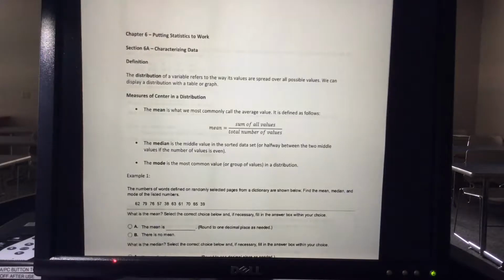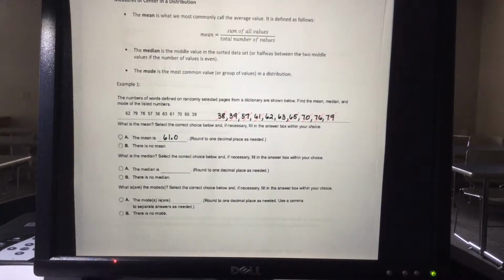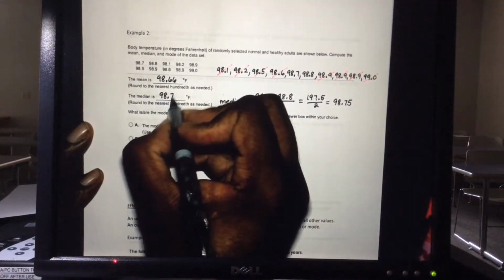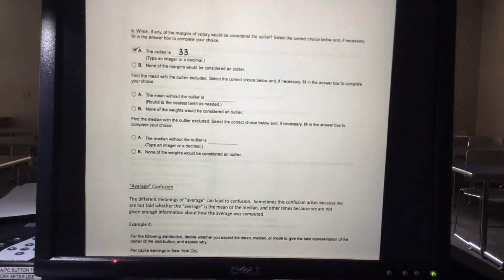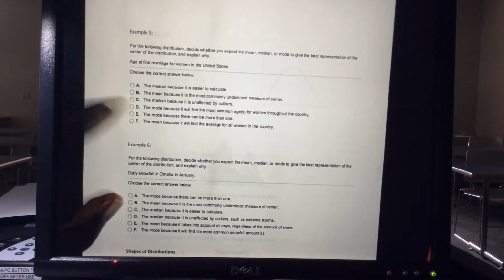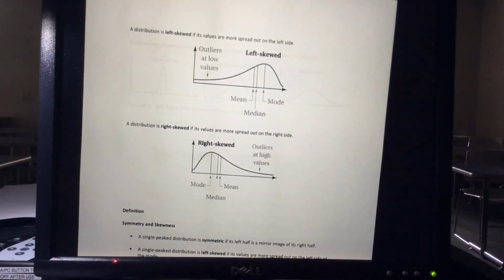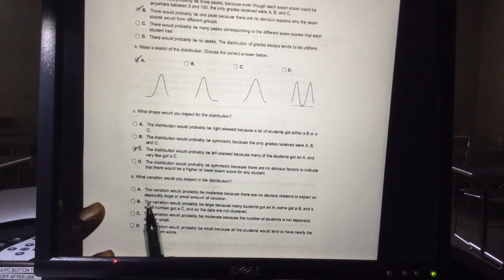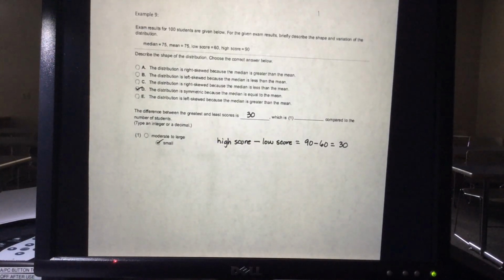Section 6A Characterizing Data